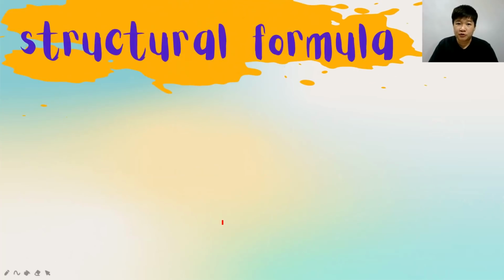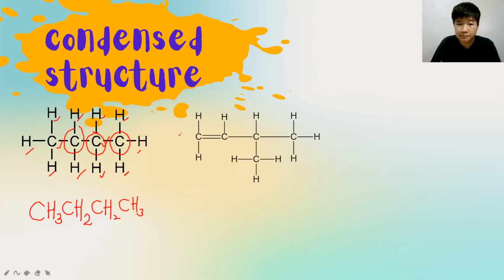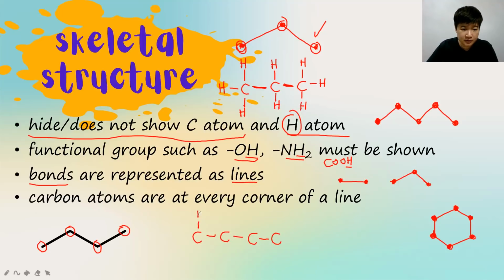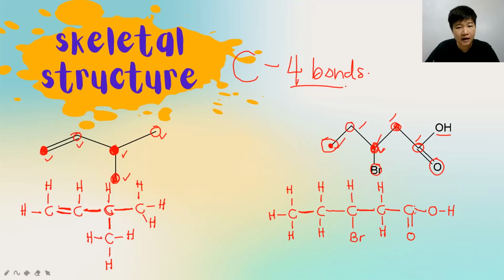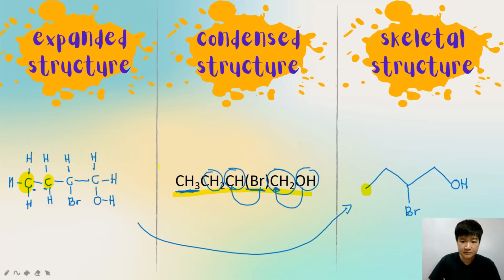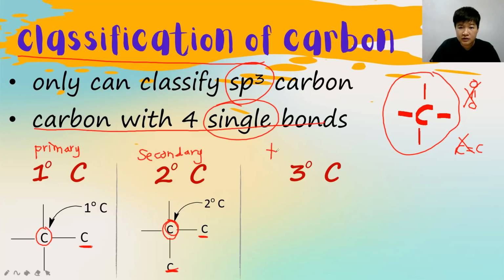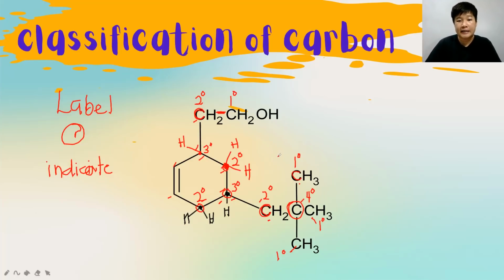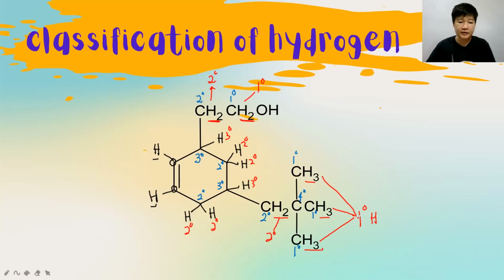SES Chemistry DK024 -- Topic 1.2: Structural Formula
Topic 1: Introduction To Organic Chemistry
Subtopic 1.2: Structural Formula

a) Define structural formula
b) Expanded structure, condensed structure & skeletal structure
c) Classify carbon
d) Classify hydrogen